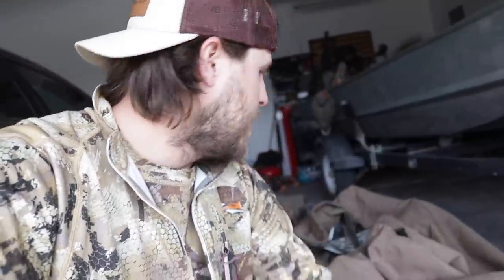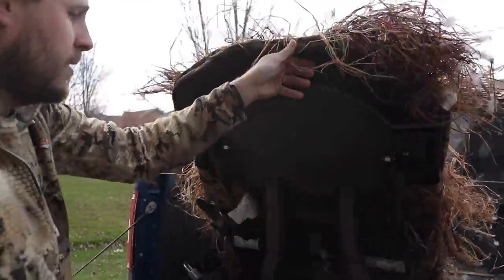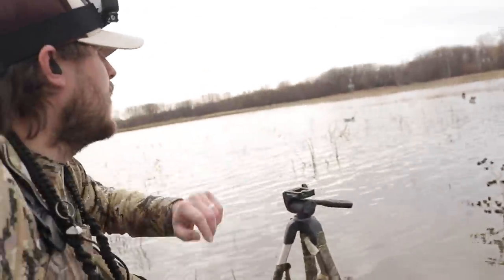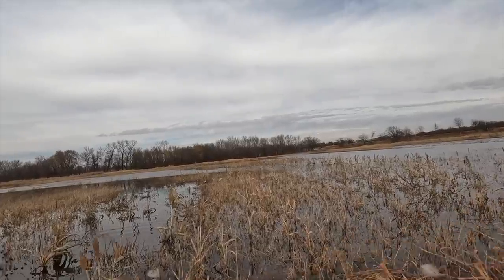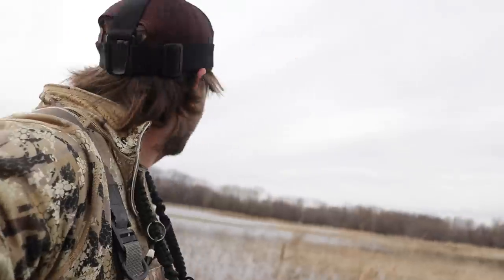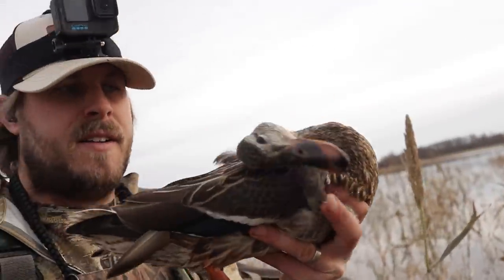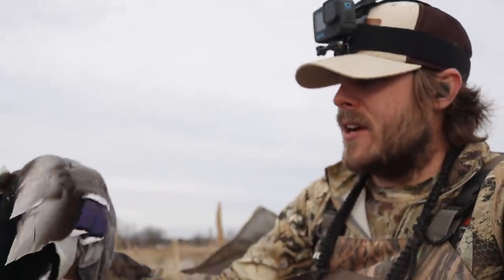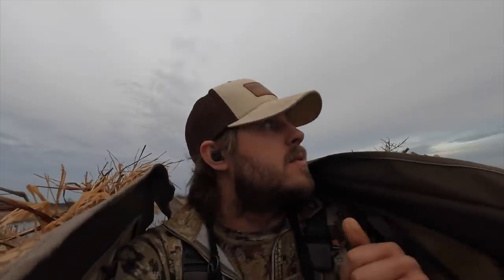IT WORKED! | Ultralight Duck Hunting